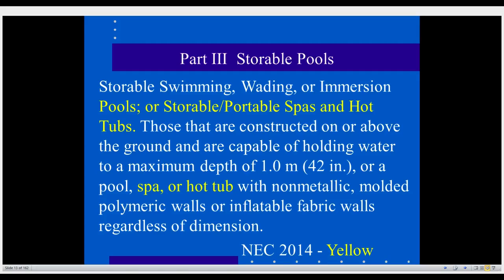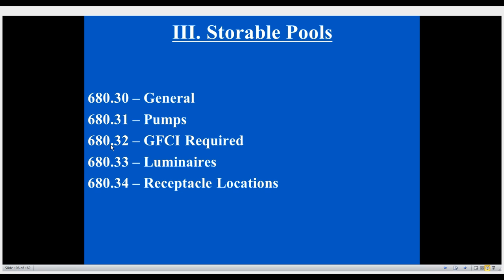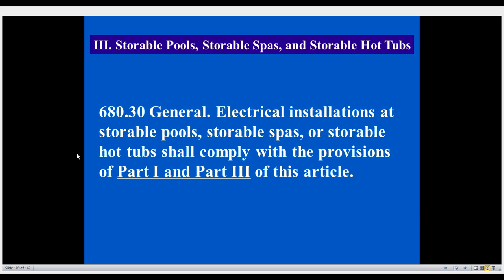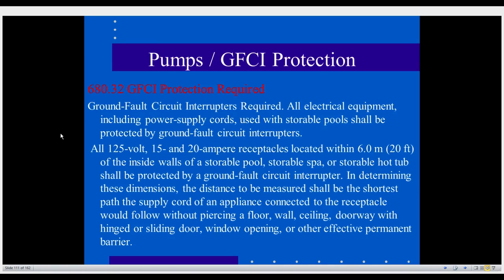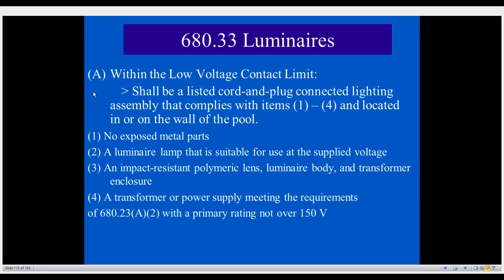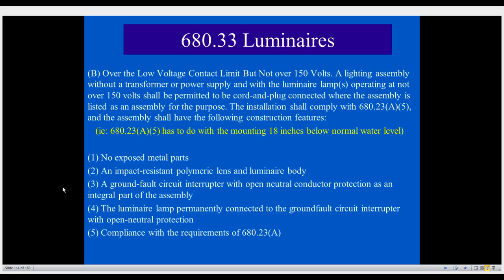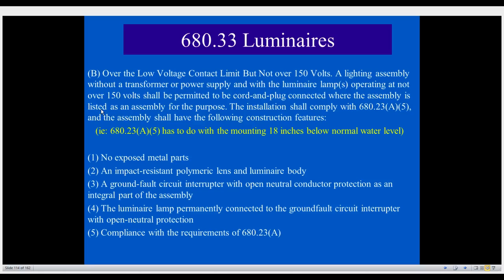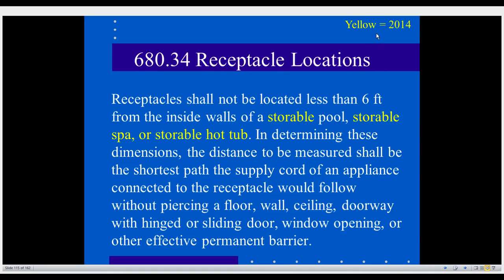Article 680 - Storable Pools, Hot Tubs and Spas (Part 3)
This episode of Master The NEC is Part 3 of a 7 part series on Article 680 of the National Electrical Code. Part 3 is about Storable Pools, Storable Hot Tubs and Spas.